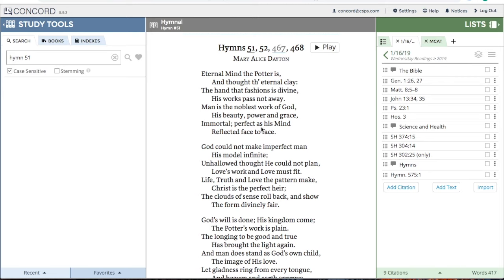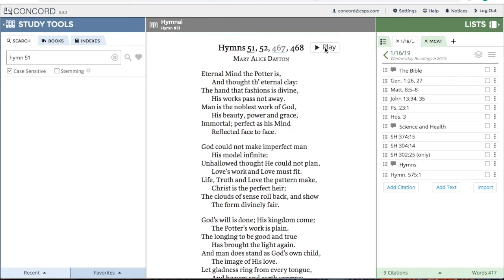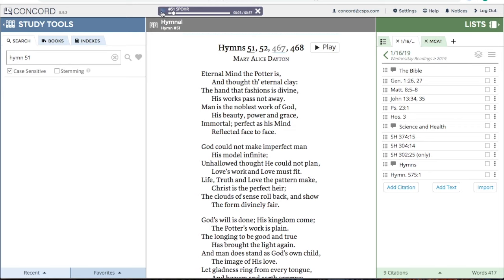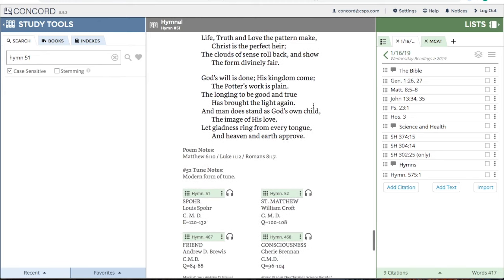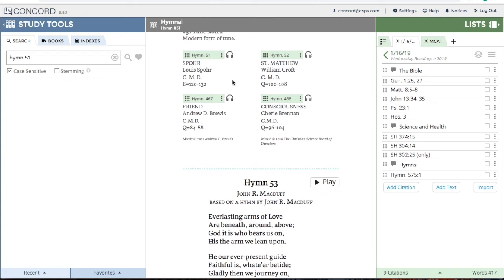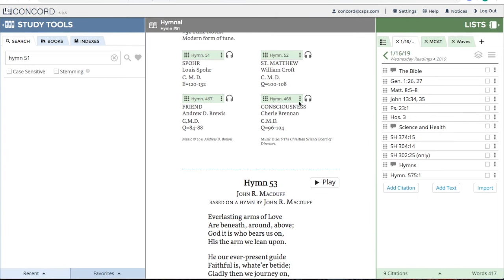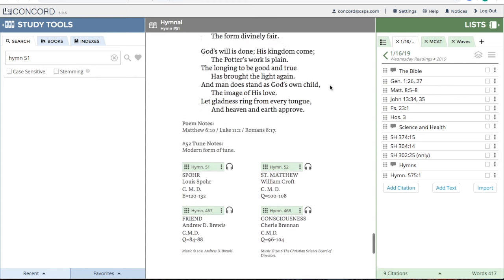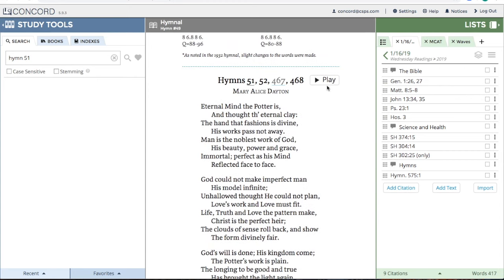How to Play Hymns in Concord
This tutorial shows you how to play samples of hymns through the Concord site.